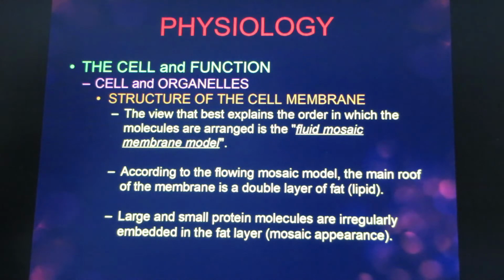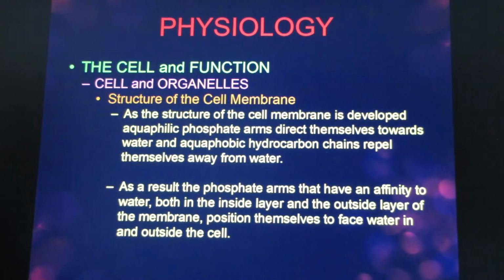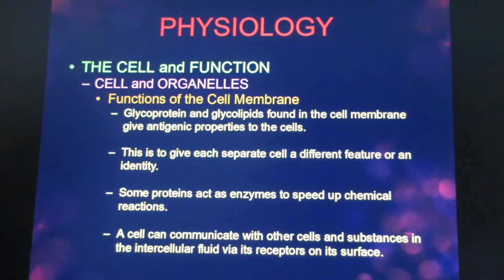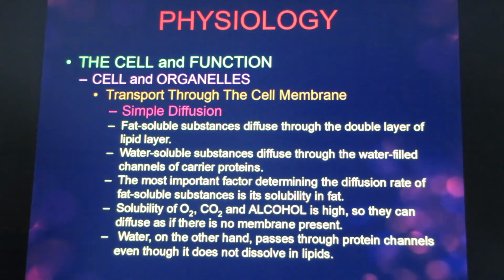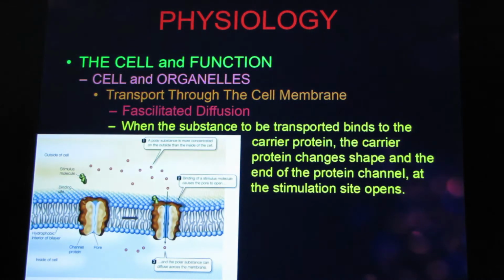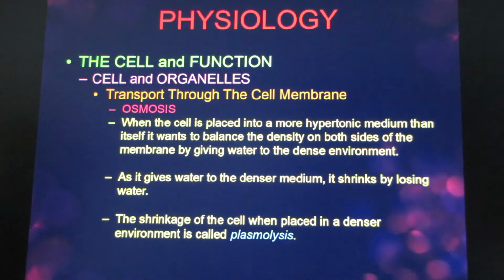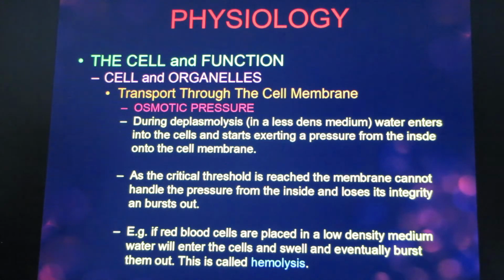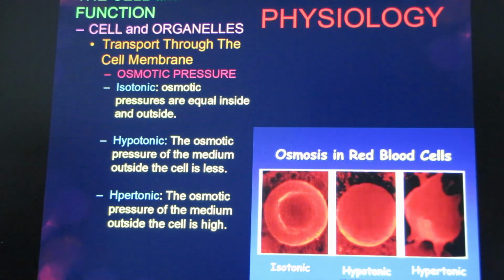PHYO101 LESSON II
Dear Students this video contains the lessons of the second week.
Best wishes